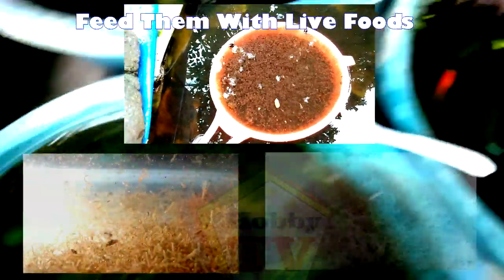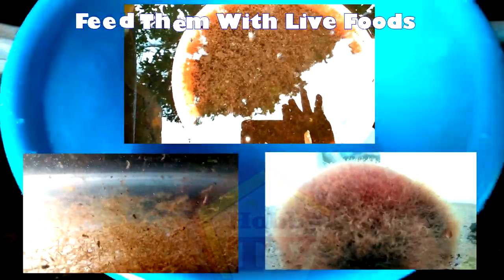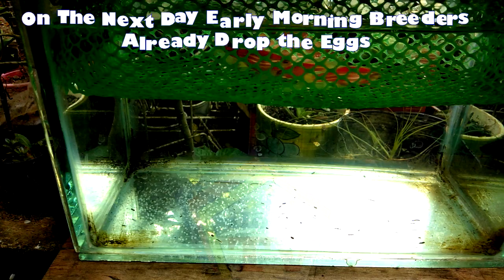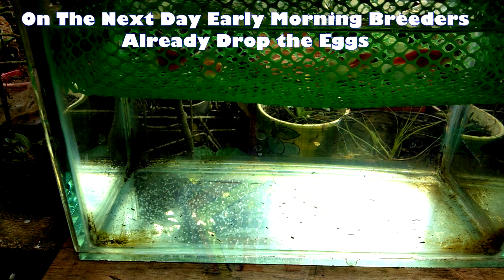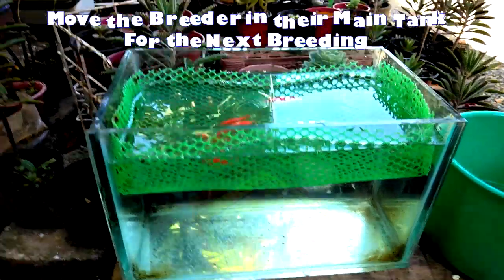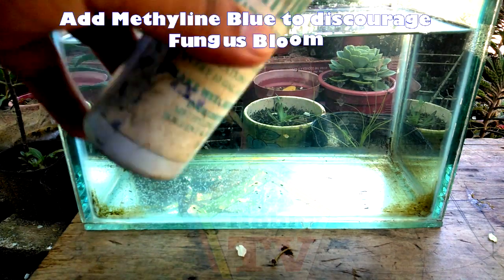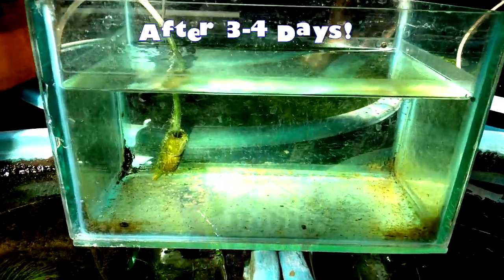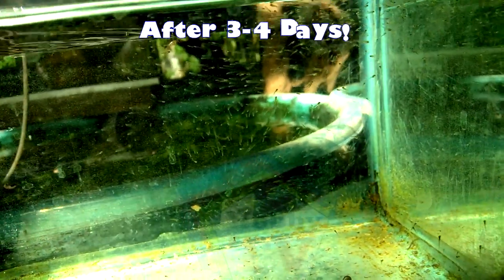How to Breed Danios Fish: Zebra Fish!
On This Video I will Teach you How to Breed your Danios Fish or Zebra Fish Easily with thousands of Eggs Every Hatch!

Lets Talk on Niki App! See you there!!! (My Niki ID 68058210 )

All your Support Will Go To:

- Use for Gadgets & other tech. for Video development like Camera, Laptop & other Gadgets!

1.) First to do Separate male and female danios. as what you can see they are in deffirent tanks the male and female danios Start the breeding process by making sure you can tell the difference between your male and female danios.

2.) Feed your danios high-quality live food. While your male and female danios are in their own tanks, feed them high-quality live food. Live foods for danios include daphnia, bloodworm, and mosquito larvae.

3.) After 1 to 2 weeks of conditioning, your adult danios will be ready to breed. In order to be prepared, set up your breeding tank during the first week of conditioning. As what you can see right now we are using diy plastic net as what we do as usual on goldfish and barbs breeding to make the eggs fall at the bottom and to make the eggs 100% safe not get eaten by their parents.

4.) You know your danios have spawned as what you can see there are a lot of eggs right?  and now you can move the adults back to their regular tanks. And lets add methyline blue to discourage the fungus bloom.

5.)  After 2 days you can see that the eggs are already hatched but still laying on the ground and some of the are stick on the glass.

6.) After 3-4 days they are already free swimming as what you can see they are so tiny and cute, this time you can feed them with  microworms and infusoria.